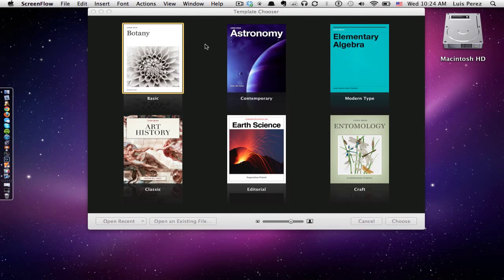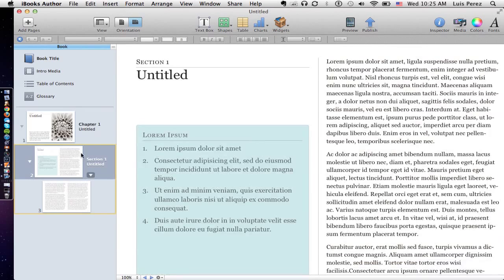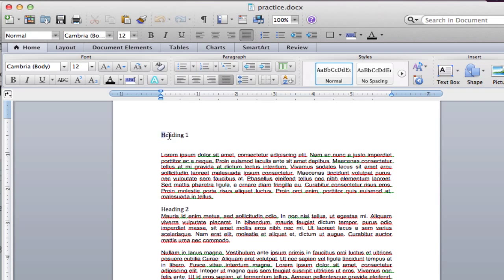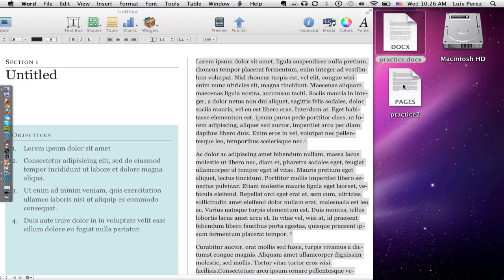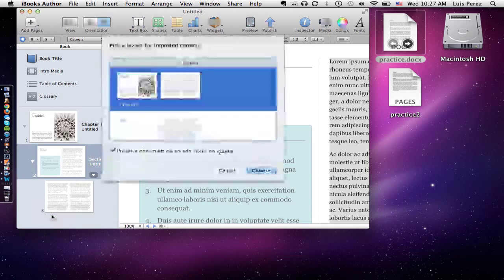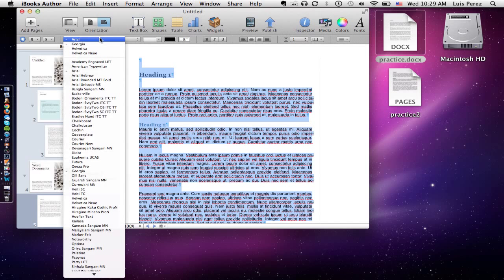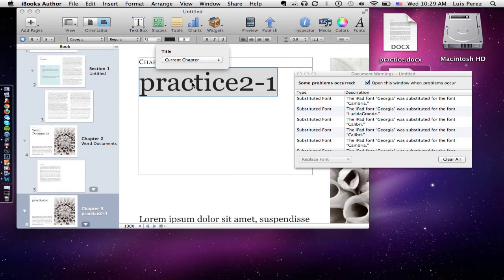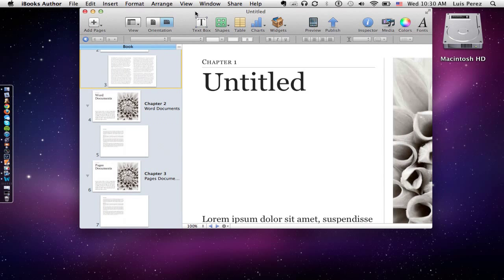Importing Existing Documents into iBooks Author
This video shows you how to use styles to properly structure documents with headings in Pages and Word, then how to import those documents into iBooks Author while preserving those styles. Styles provide added accessibility.